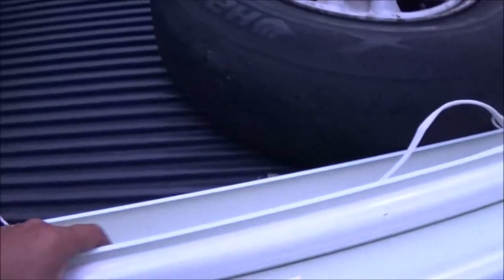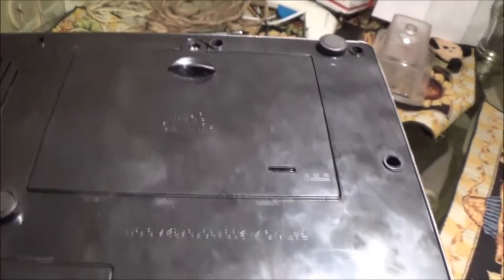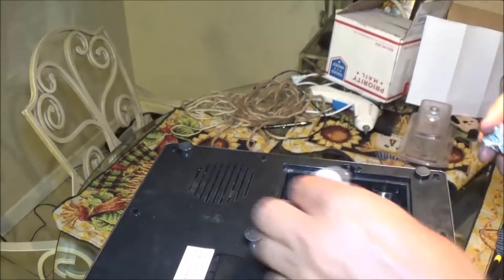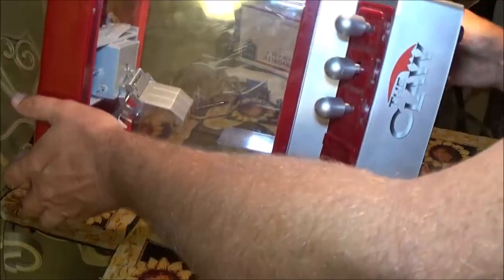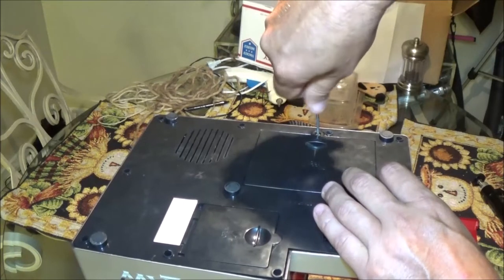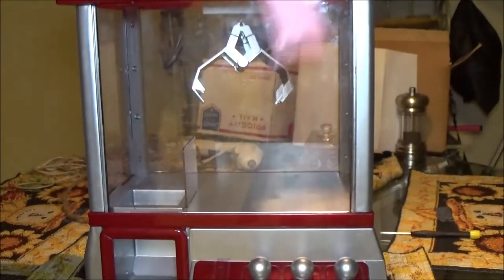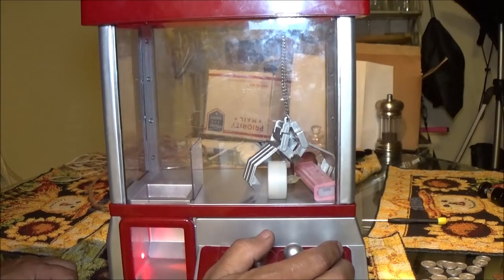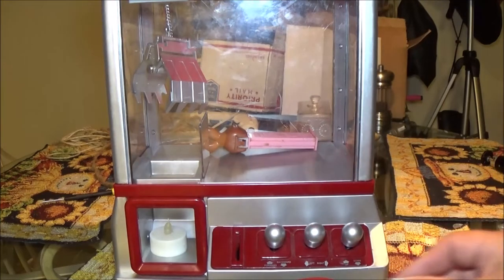Found More Free Stuff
another good day finding free stuff. cool too.